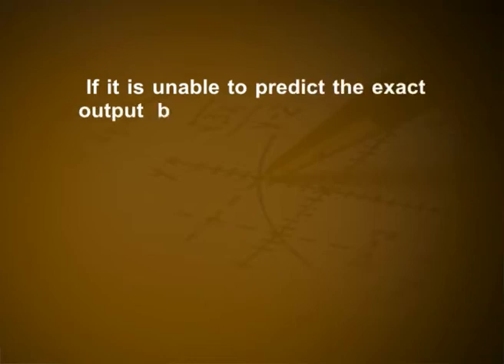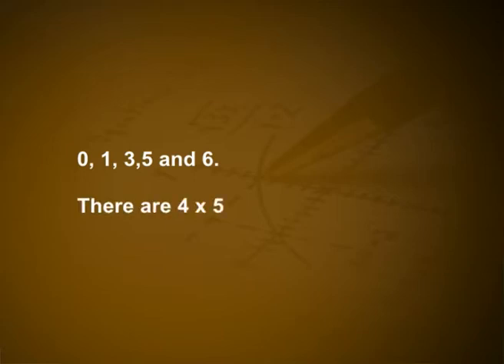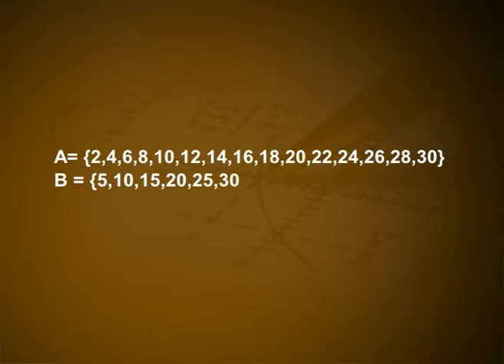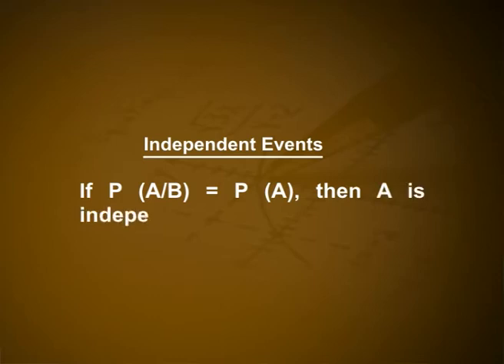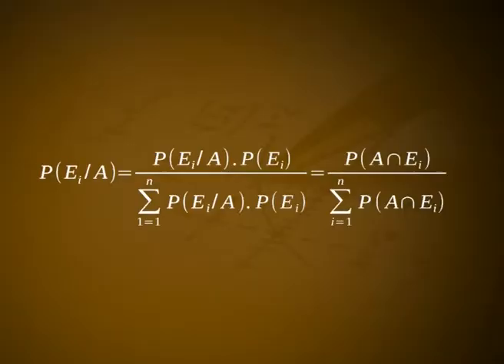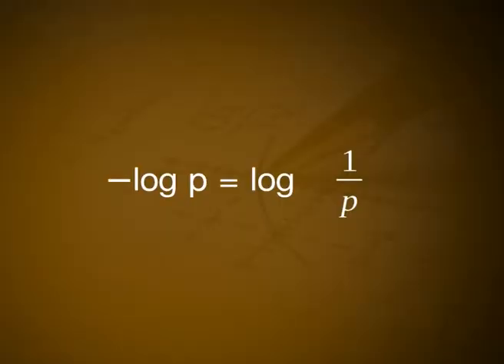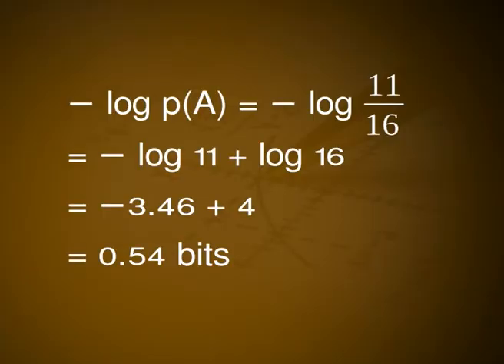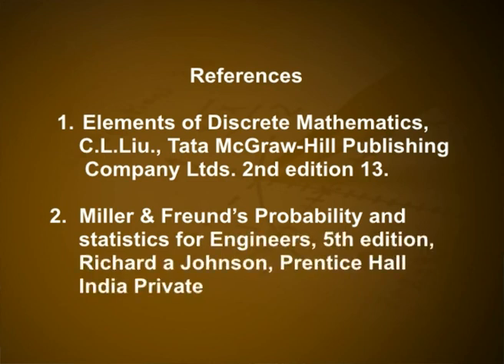PERMUTATIONS, COMBINATIONS AND DISCRETE PROBABILITY PART-2